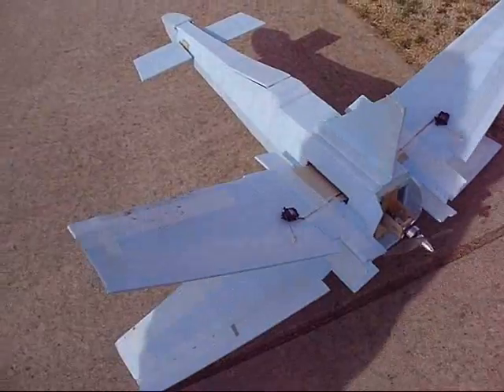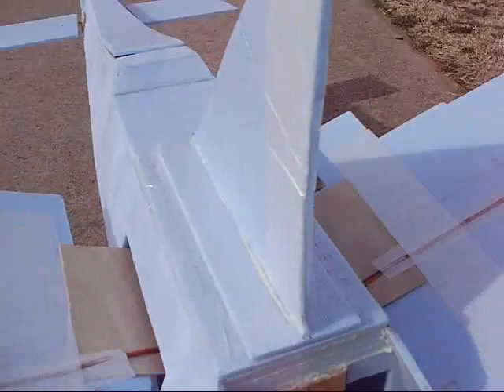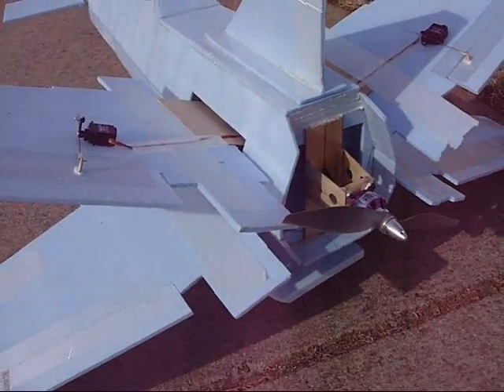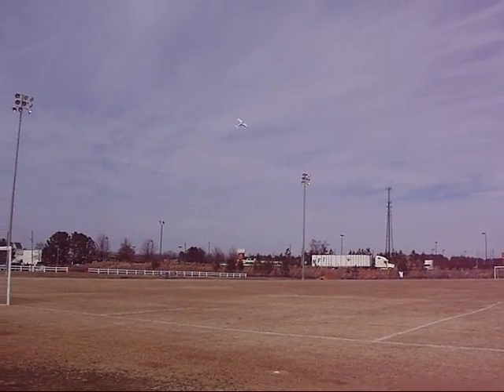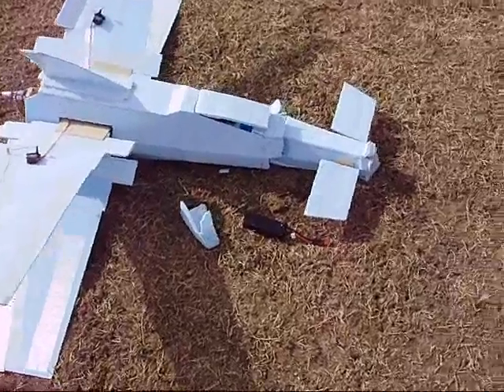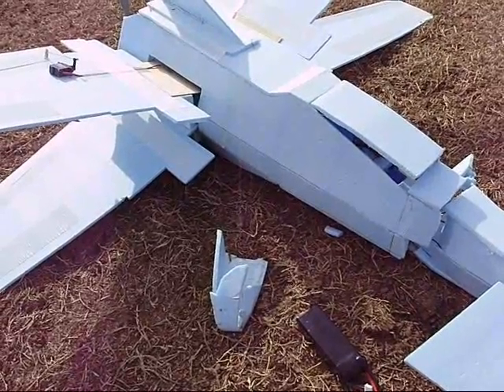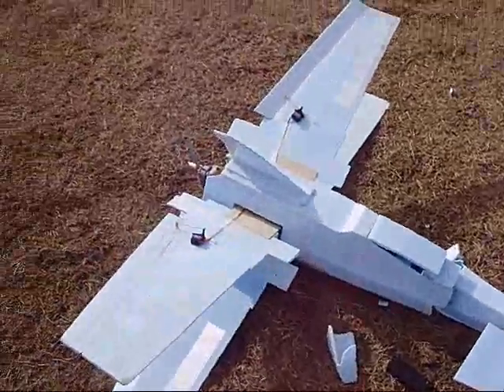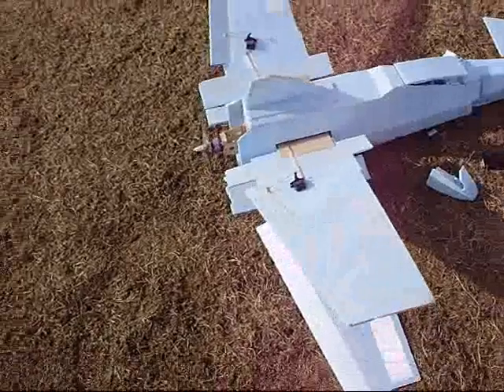RC Star Wars X-Wing Fighter build PART 8 (Rough Build test model) Fourth Flight attempt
Okay so back out to the field but this time it flew!!! I had complete control and it did what I wanted it too.  Although it still does want to stall when I reduce airspeed. Moving the CG even more will correct this I am sure. I already had moved it some this time and I could tell a very big difference on how it reacted in flight. So I am going in the correct direction with the CG.

Next I will reinforce them darn wings. I been putting it off since the beginning because I did not want to put a while lot of build since it is only a test model. But seems I am going to have to so I can continue my flight test correctly.

I do plan to get it flying perfect then I will remove that vertical stab and see how flies. I really want it to be able to fly without it with wings in X Pattern. I can deal with putting a transparent vertical that comes up for when wings are closed.

Okay but before I can do any of that I need to fix the reason it crashed. Once I got home I opened it up. I plugged my battery back up and the canard went into full down position and all the rest of the servos locked. I did not even have control of the motor either. It made a weird buzzing sound also.

I got to messing with it and the servos freed back up and it acted normal again. Only a few seconds later the canard went into full down and it locked up again. Weird. My ESC is rated for 7 servos max. I may be pushing it snce I am using all 7 and using those splitters. They may be having an effect on it.  So I think I will end up putting an alternate battery for servos only and see if it corrects this problem.

If any of you guys have any ideas or seen this before please let me know. Any help would be great seeing I never had this issue at all before. Very weird

Anyways the X Wing is all put back together and fixed. The glue is drying right now matter fact. So I will make my changes and will try again this weekend!! I hope this will be my final flight test and all works out. Crossing fingers.